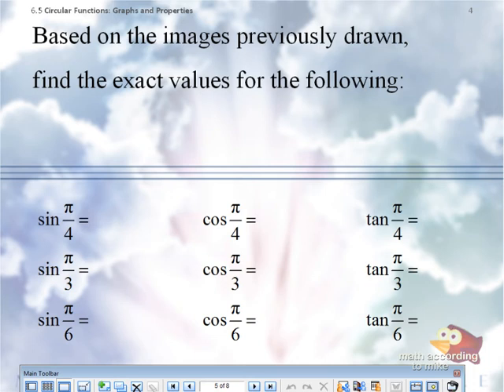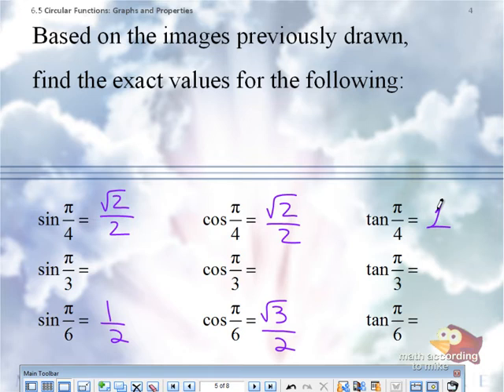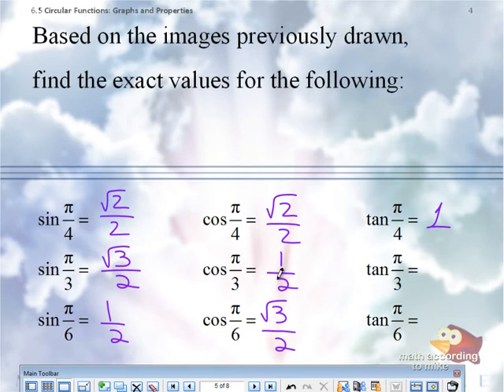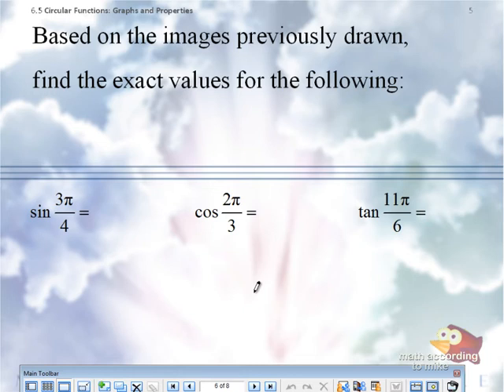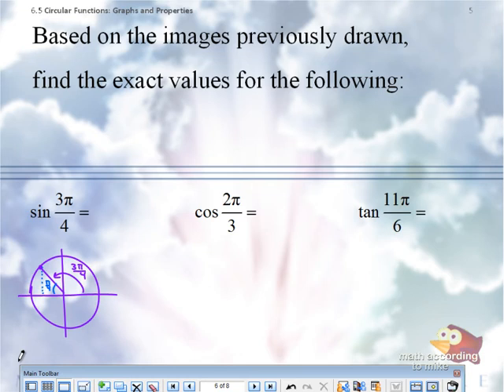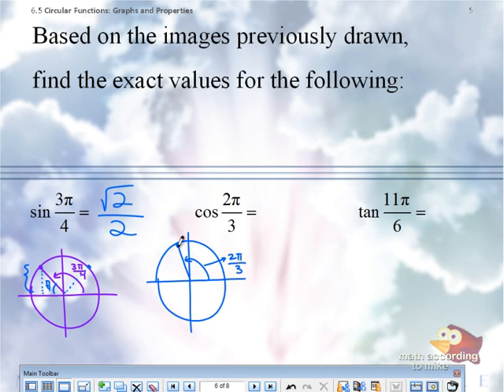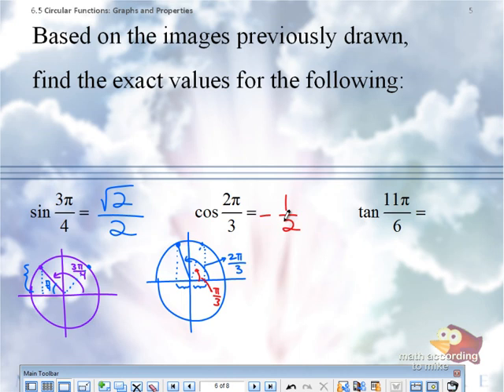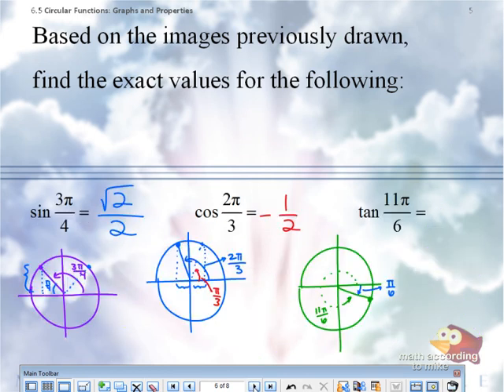Trigonometric Function Values of Important Angles